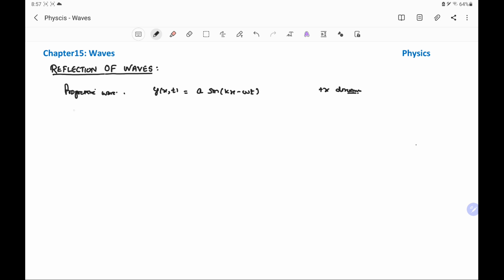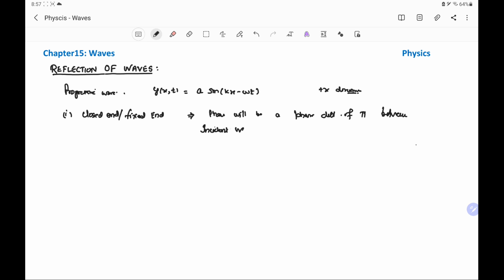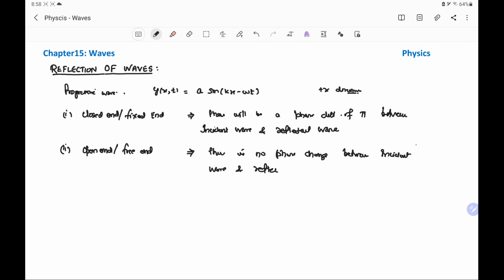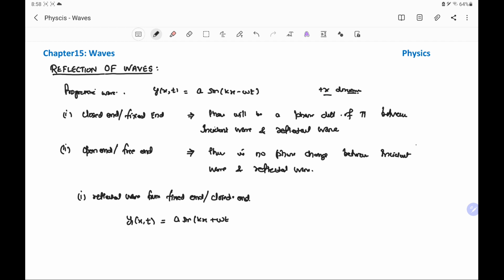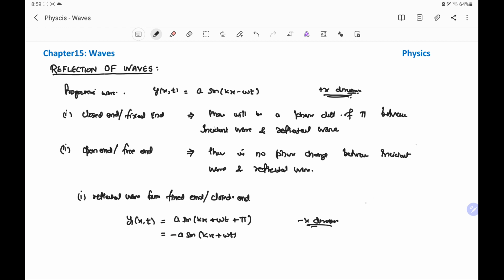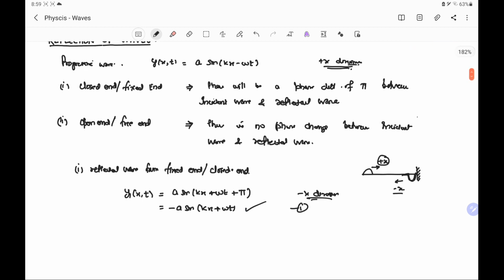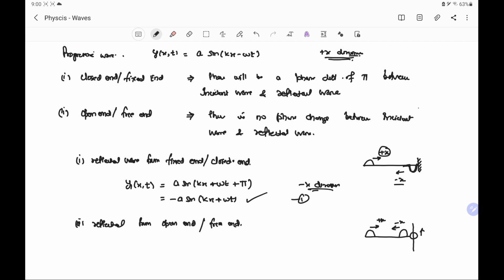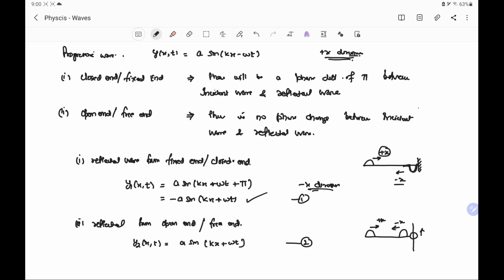Waves - 06 Reflection of Waves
This video explains the following :
a) Reflection of Waves
b) Phase change of Reflected waves after Reflection from Rigid end and Free end